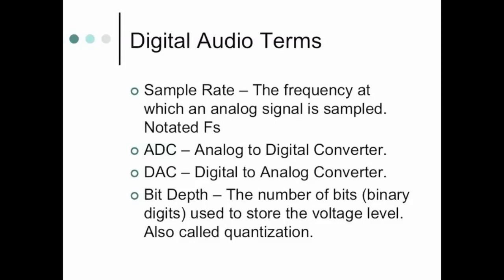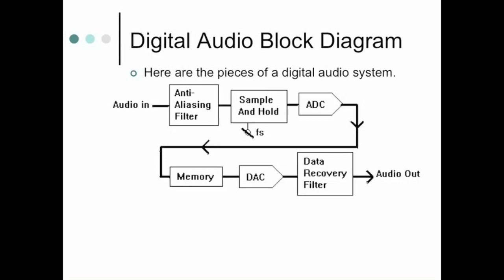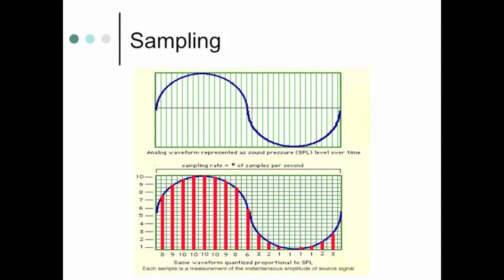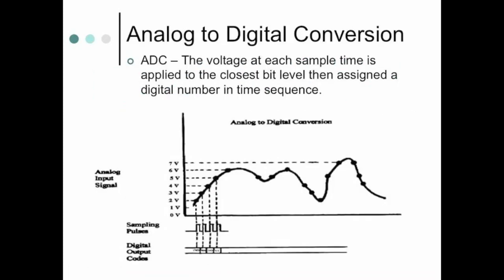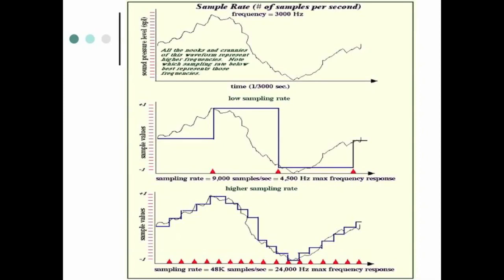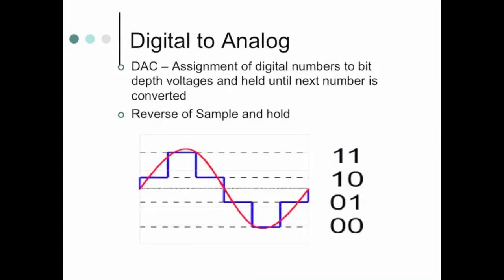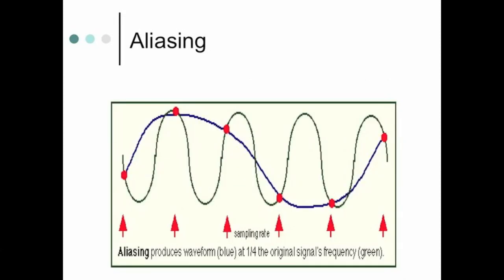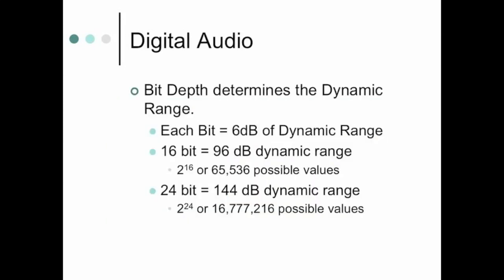UCLA W8 Analog and Digital - Part 6